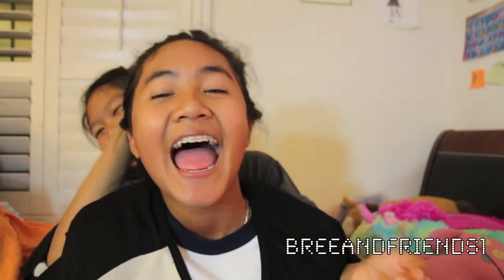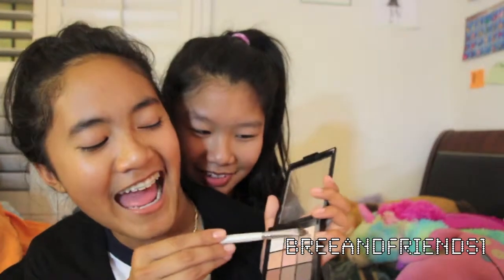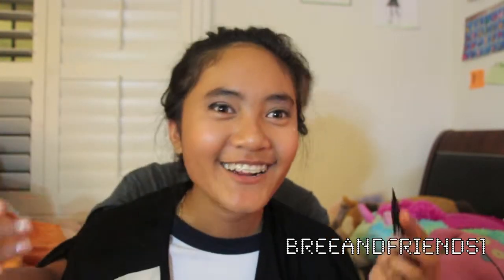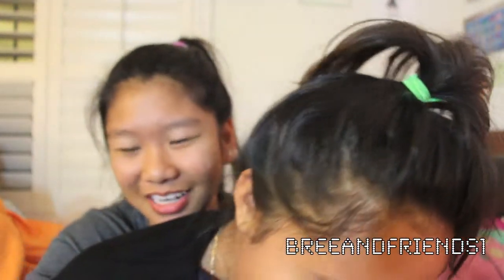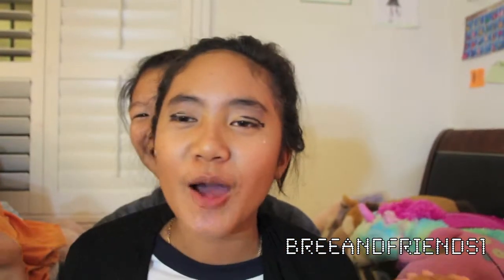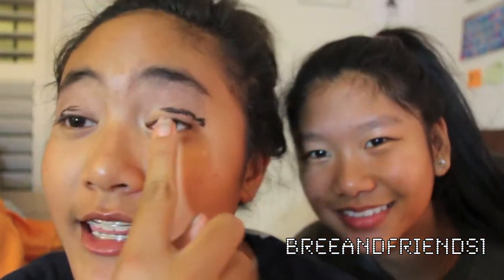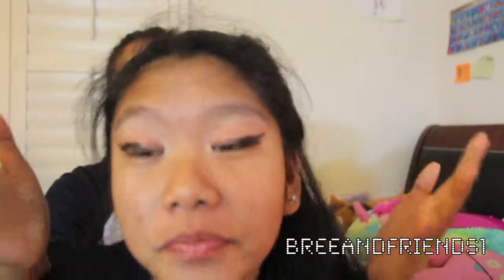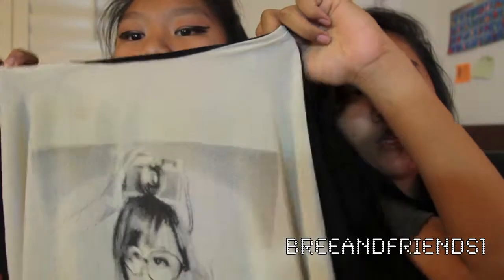Not my hands CHALLENGE